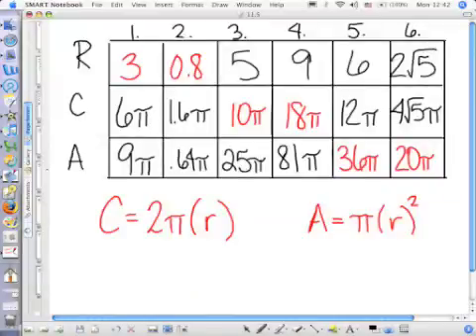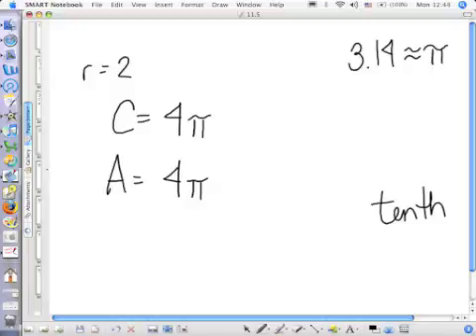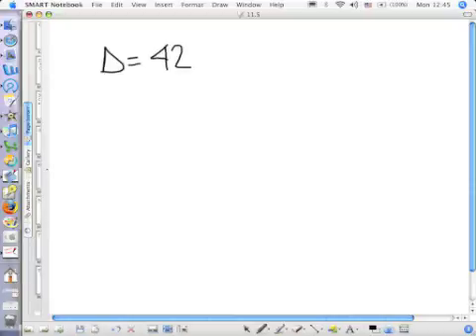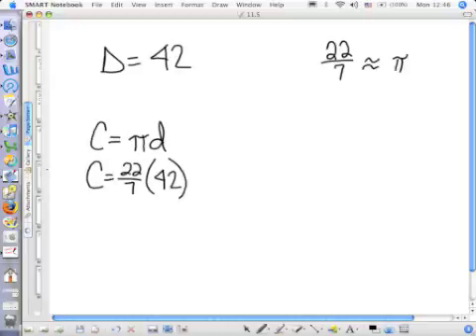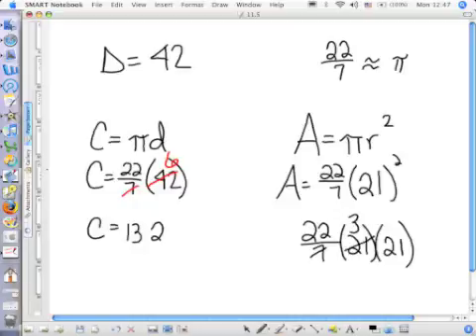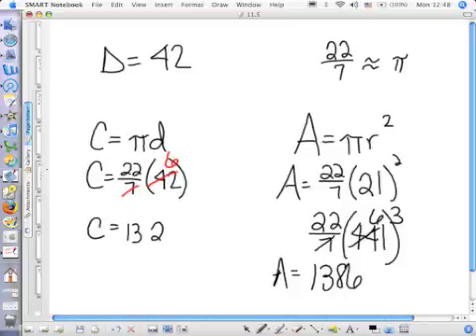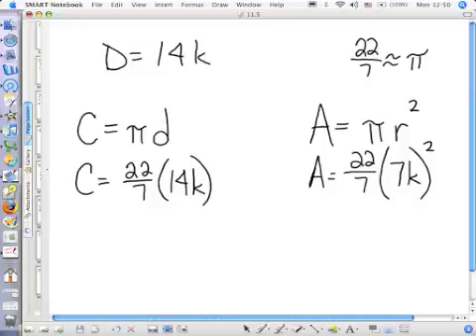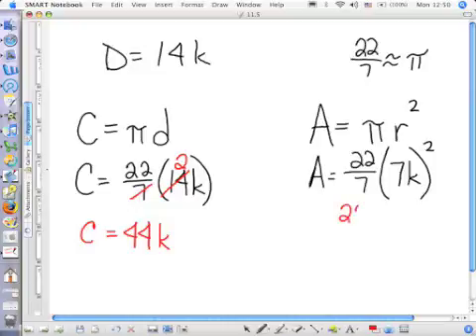Section 11.5 - Pt 2